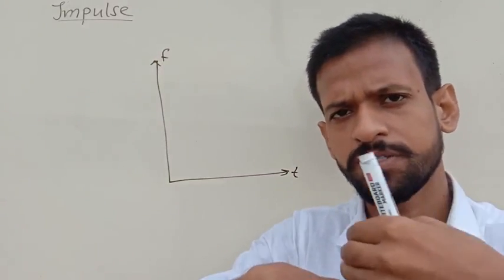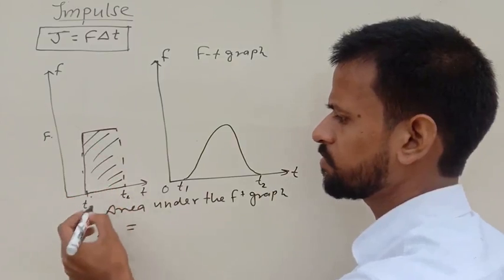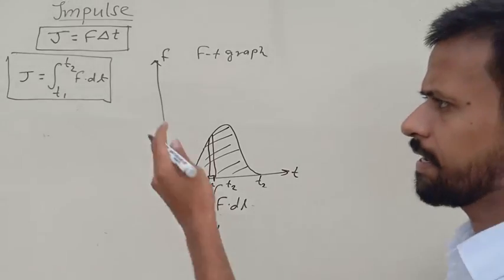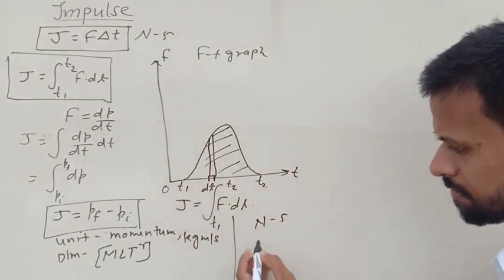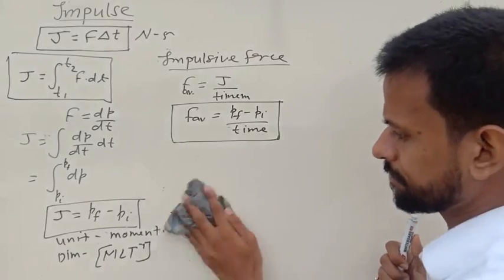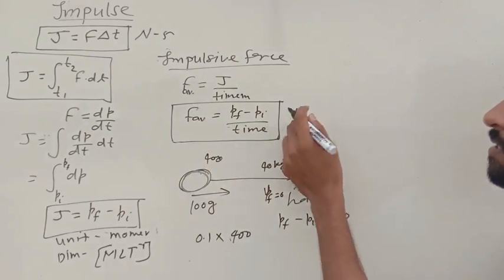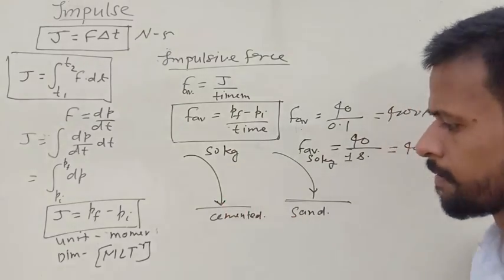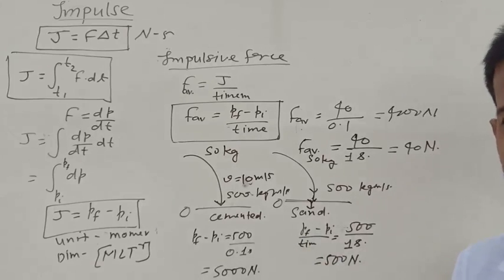lec 5.4 impulse and impulsive force